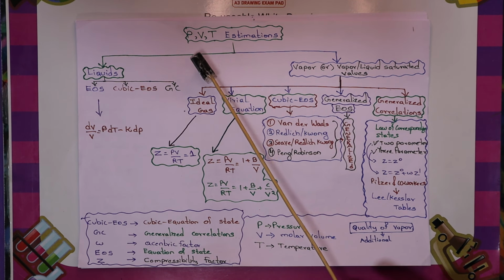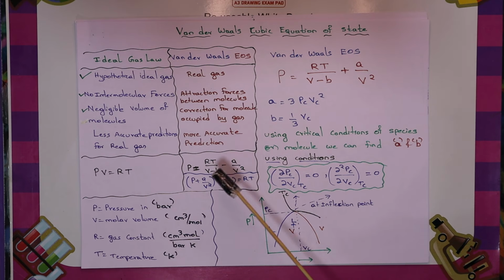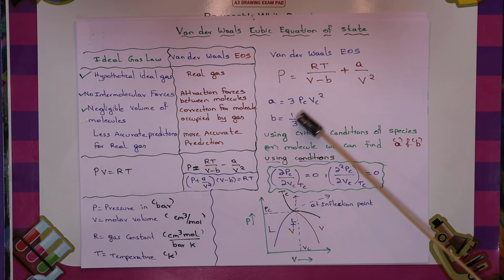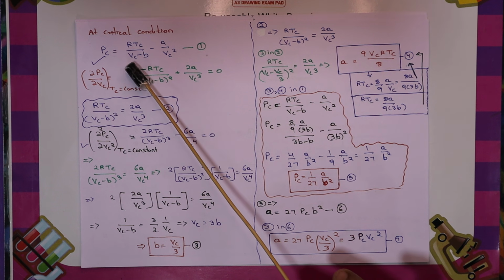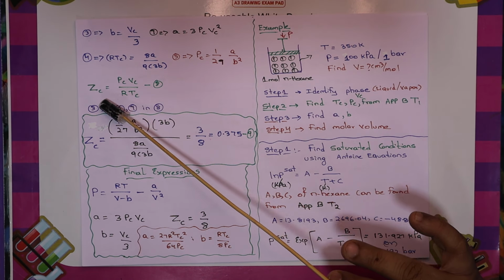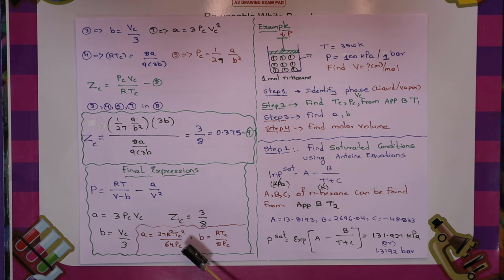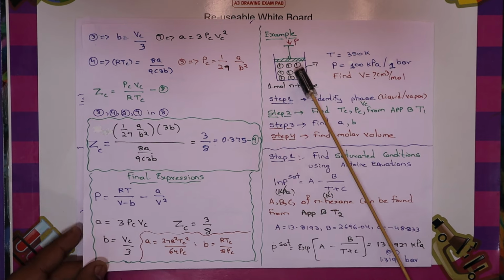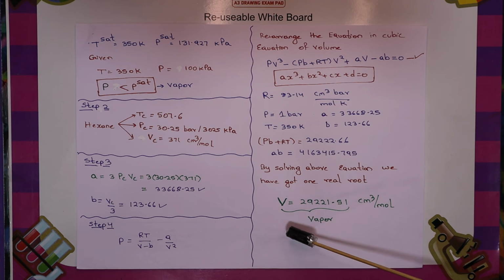CET1 lec10: Cubic Equation of State (van der Waals Equation),Estimating Volume/Example